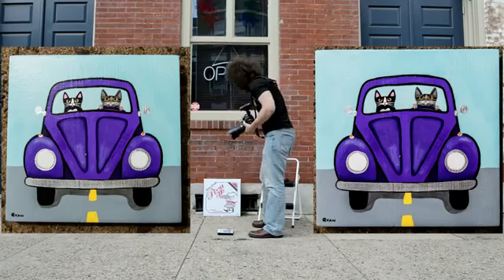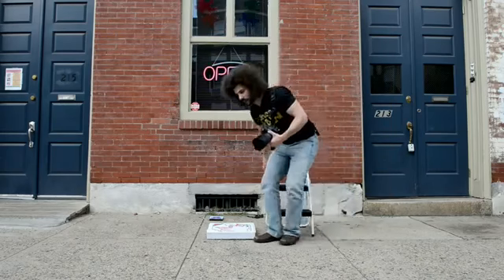Quick Tip How to Make Copy Prints of Art and Photos